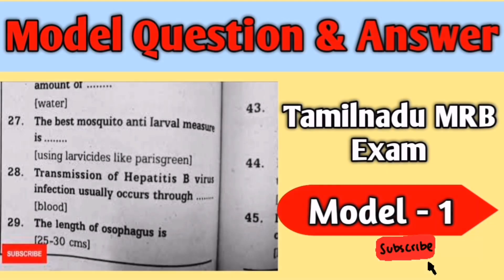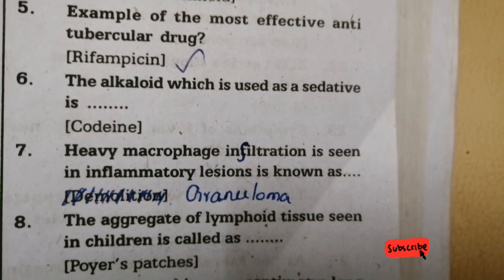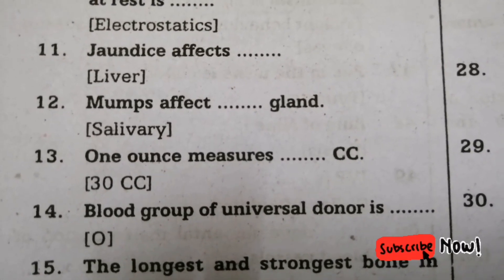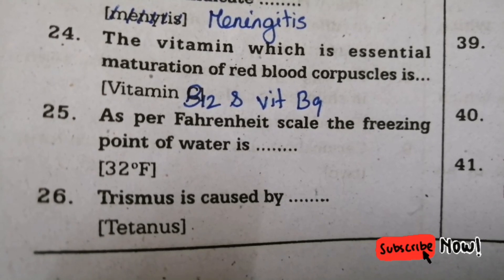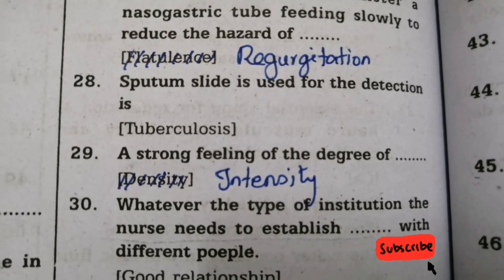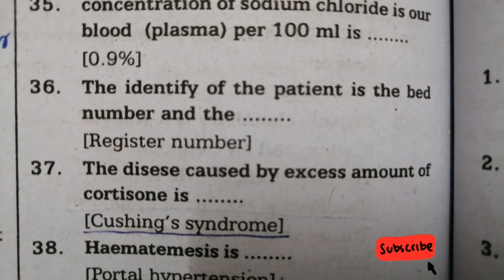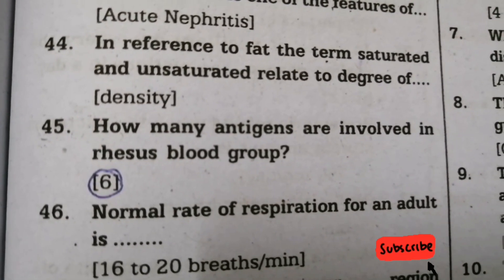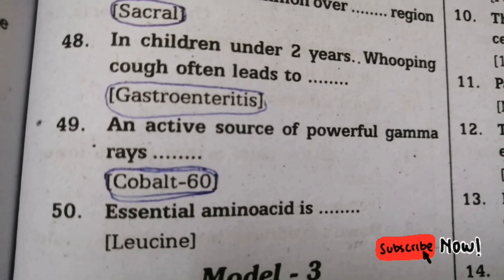MRB Exam Model Questions & Answers |JIPMER |ESIC |RRB|Pgimer |KeralaPSC all Nursing Competitive Exam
TN MRB Model Question & Answer | Staff Nurse Exam Question | Nursing Exam Questions | Nurses Profile

Staff Nurse Exam Questions Model 1